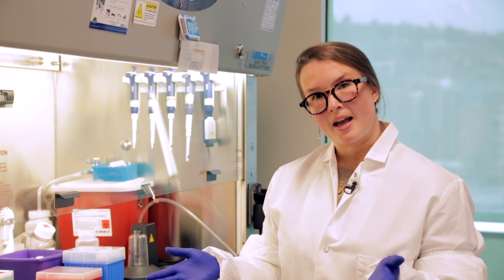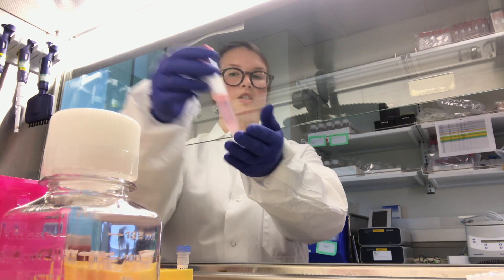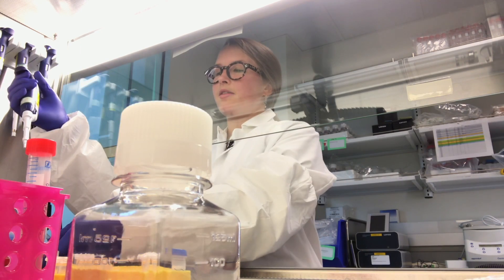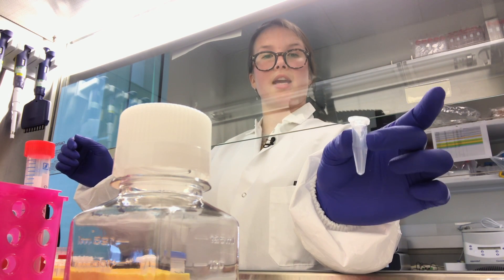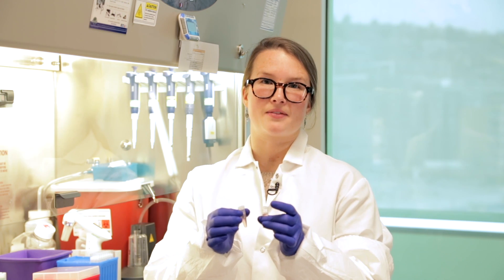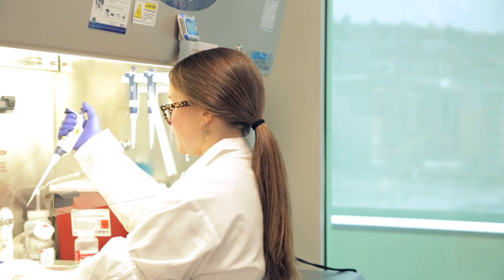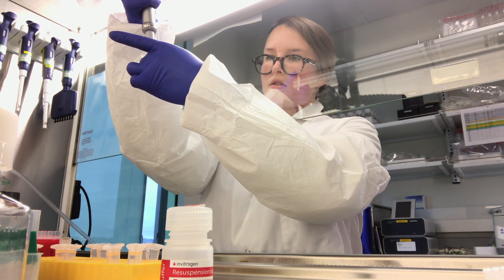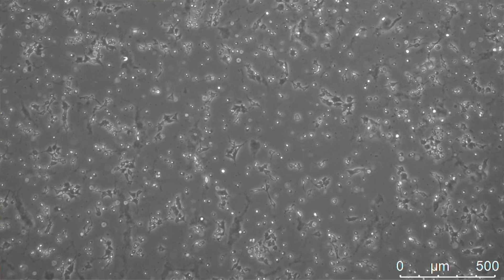Allen Cell Methods : RNP transfection for gene editing human iPS cells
To ensure researchers have success working with our publicly available cell lines in their lab, our Maggie Fuqua demonstrates our RNP transfection protocol for gene editing human iPS cells.